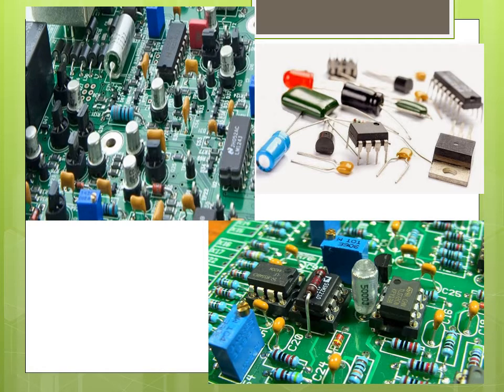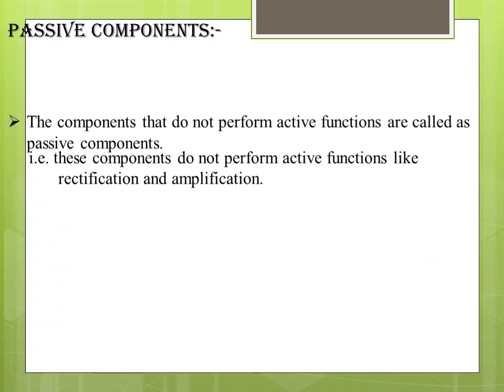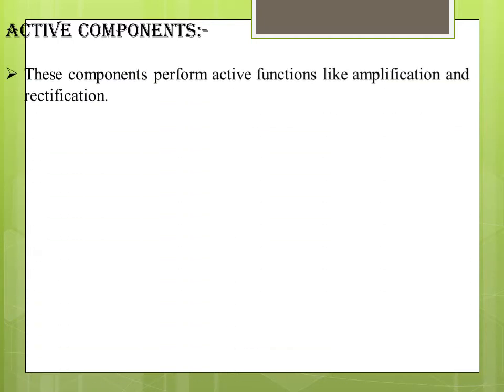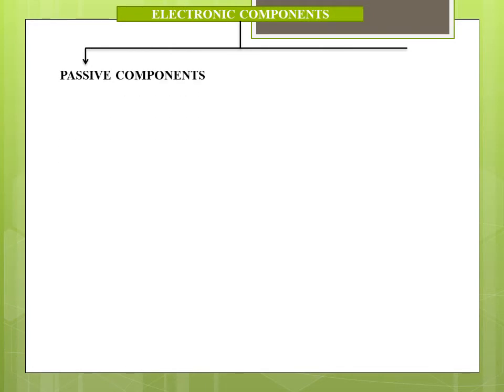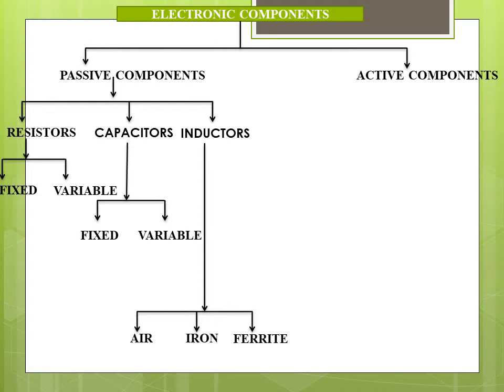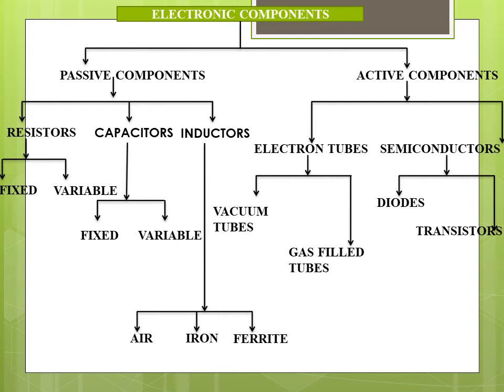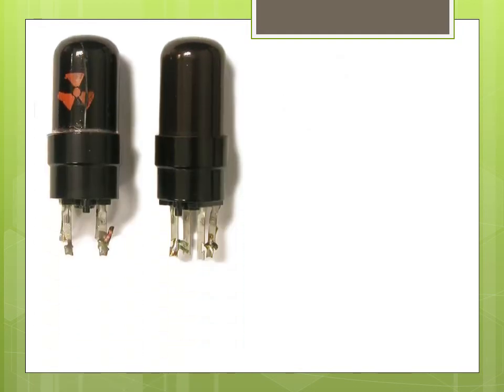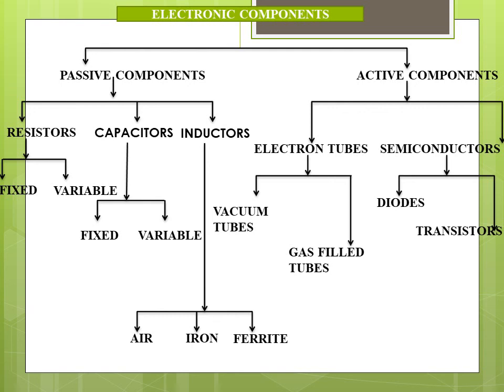XI Computer Science Unit 1 Electronic Components (Part-I)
Std: XI
Subject: Computer Science
Chapter No: 1
Topic: Electronic Components
Part: I